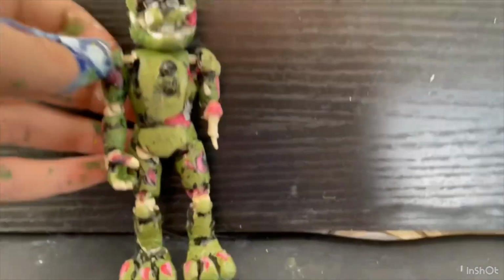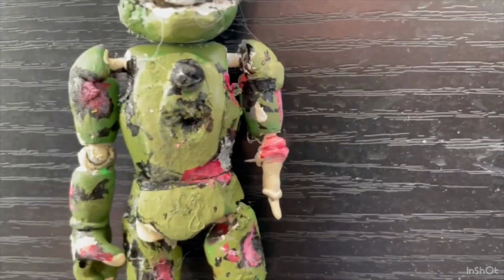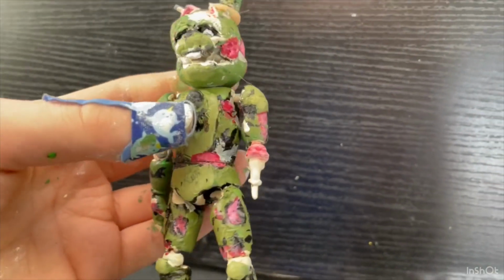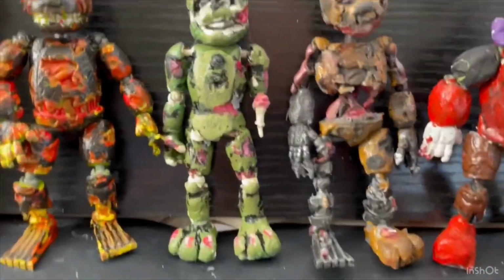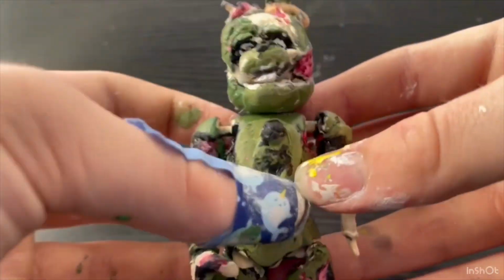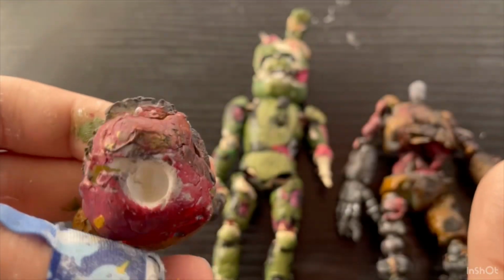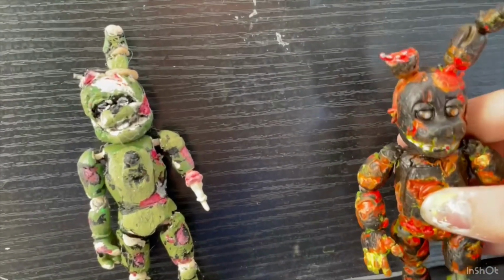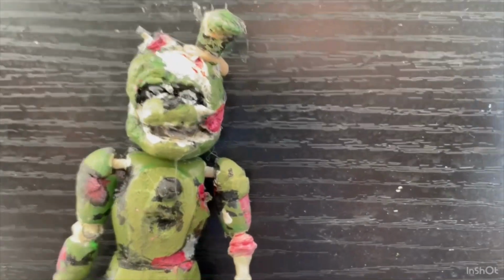FUNKO SCRAPTRAP ACTION FIGURE [custom FNAF Action figure]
Todays video I Show Off my Custom Scraptrap Figure that I made with a FUNKO Rockstar Foxy Figure.

Scraptrap Is a charecter from a game”: pizzeria simulator “